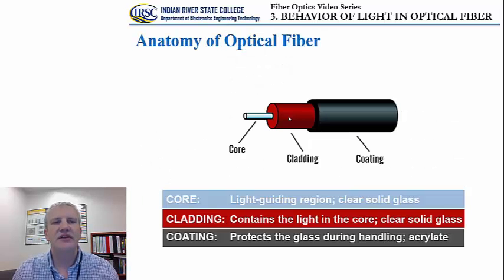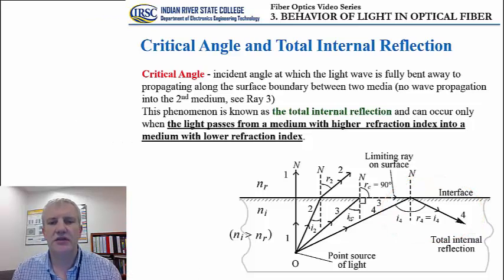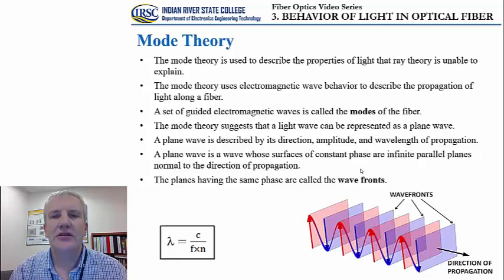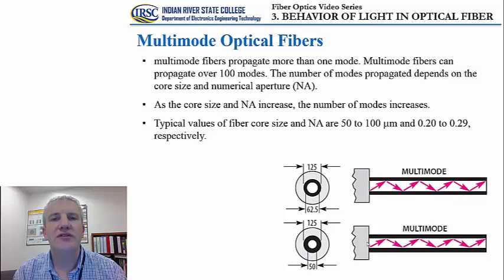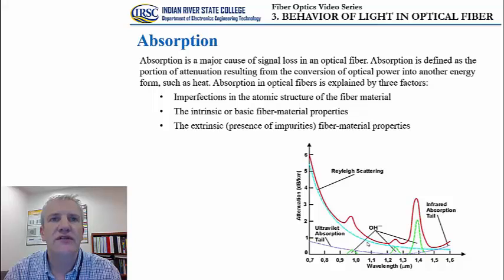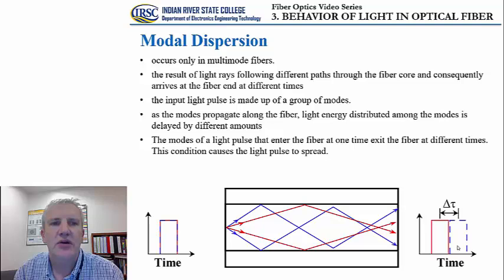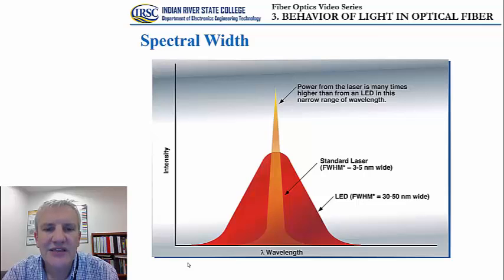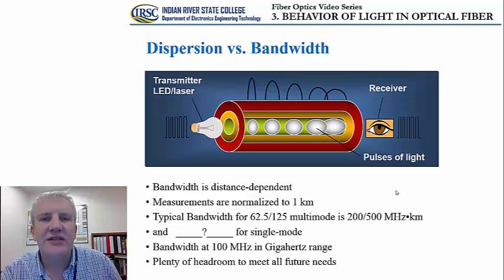3. Behavior of Light in Optical Fiber